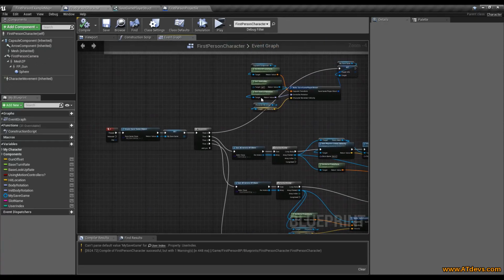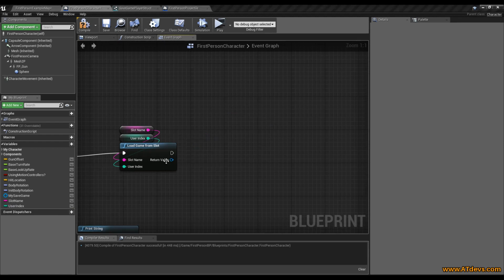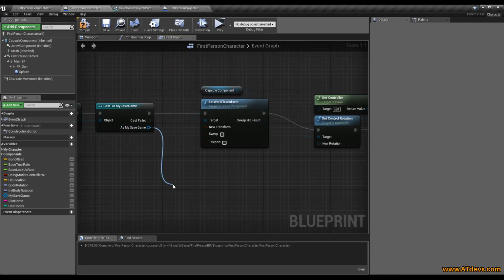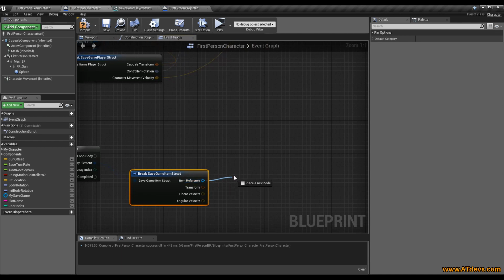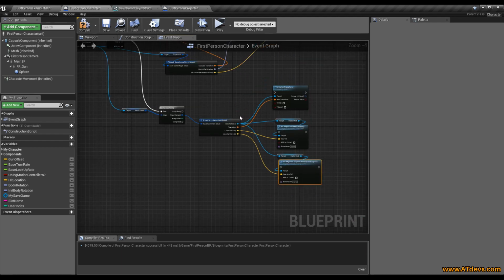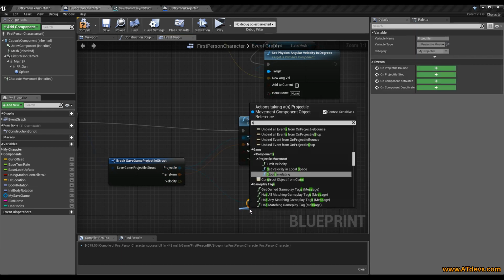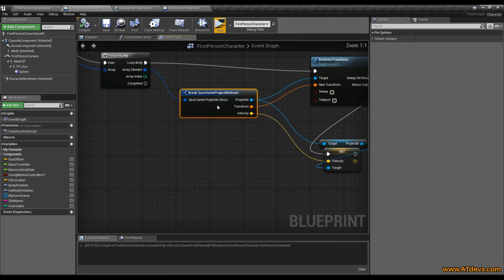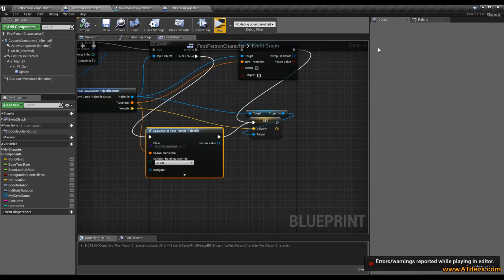Unreal Engine 4 - FPS Tutorial Series - Loading our world save game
Welcome Unreal Developers

In this video of our First Person Shooter (FPS) Tutorial Series we're going to learn how to use the unreal engine 4 to load our recently created world save game and we will also learn how to take care of actors that have been destroyed after the save game.